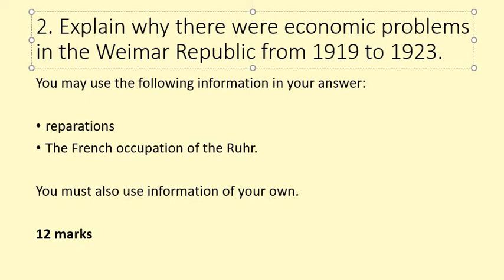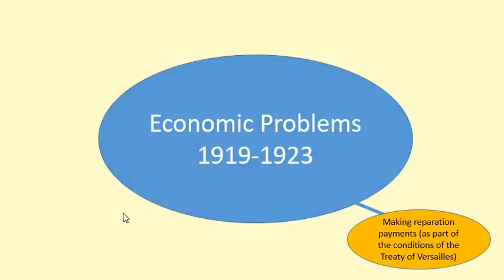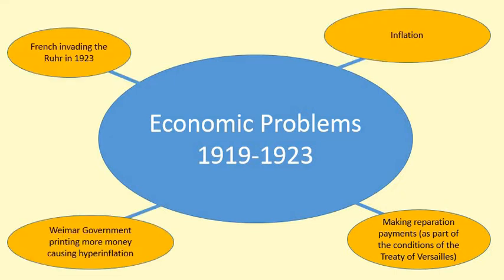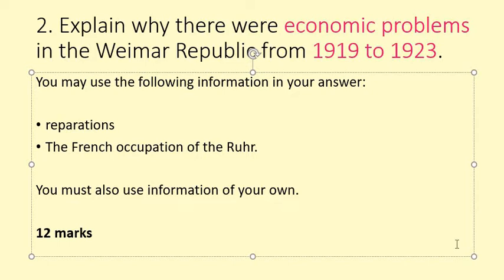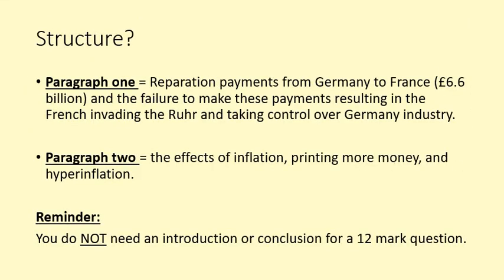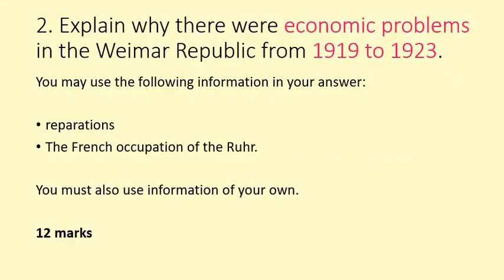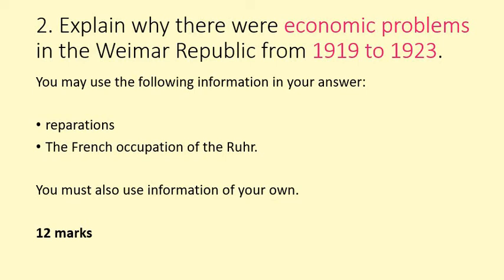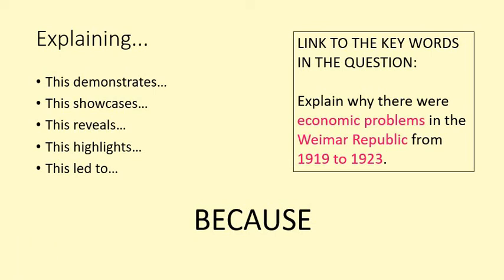Year 10, History, Germany, Exam Question Support Qu 2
Please use this video for support in how to tackle a question 2 type for the Germany (Unit 3) exam paper. This is a 12 mark question. You have been completing knowledge consolidation tasks this week on the Problems that the Weimar Republic faced, now have a go at this exam question.